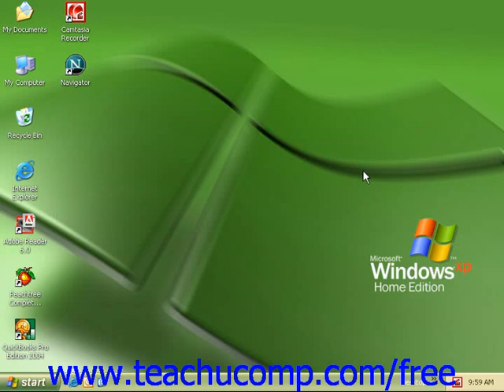Windows XP Tutorial The Windows Environment Microsoft Training Lesson 1.2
Learn how to use the Windows environment in Microsoft Windows - the most comprehensive Windows tutorial available. Visit us today!